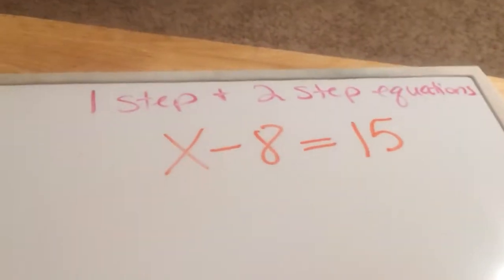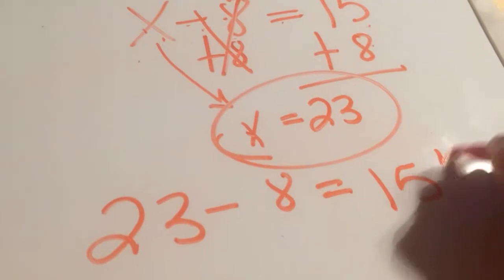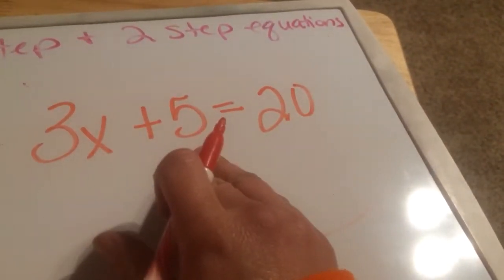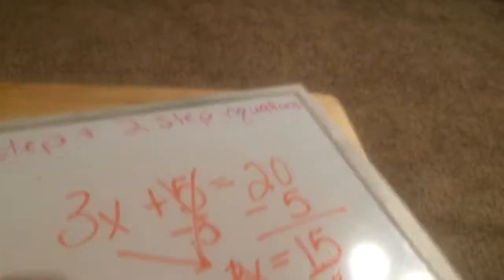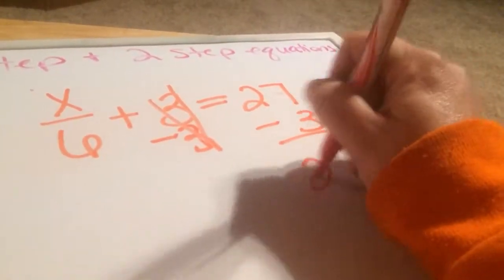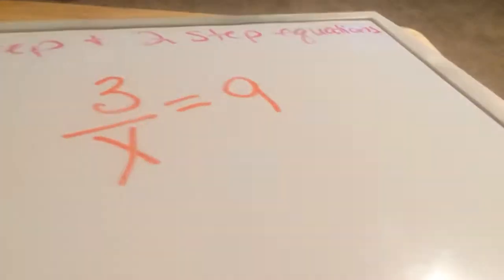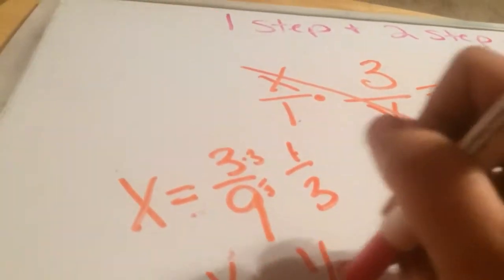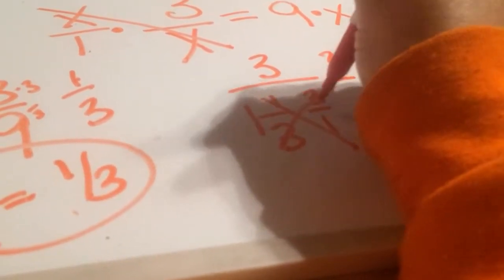One and Two Step Equations